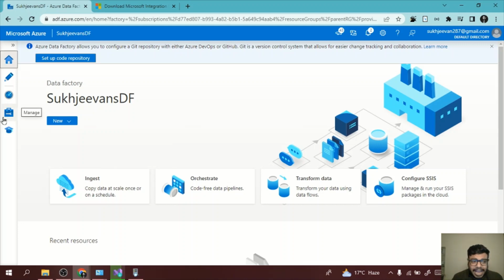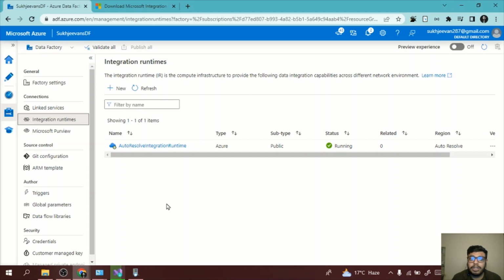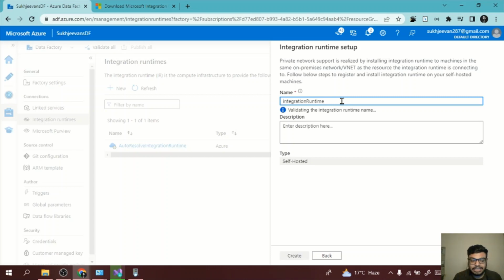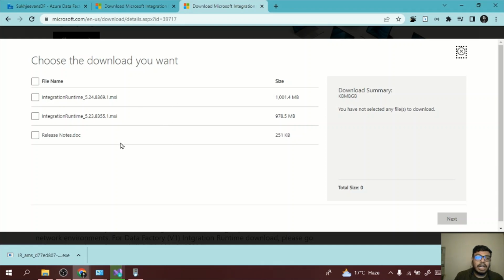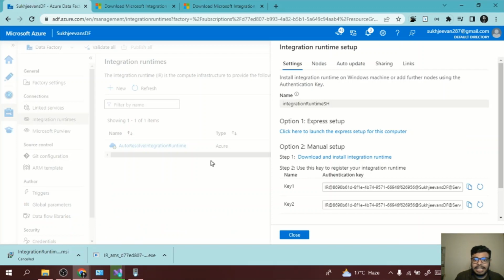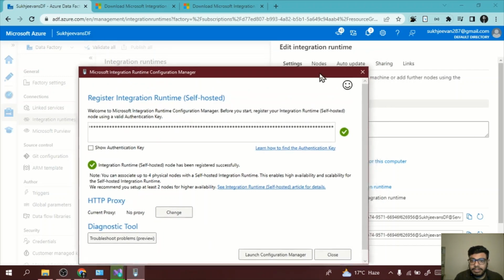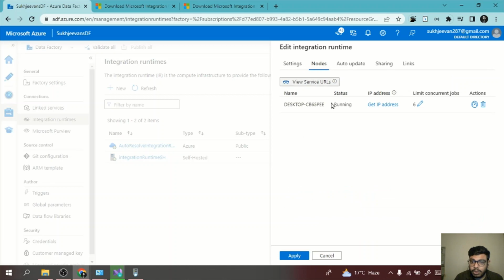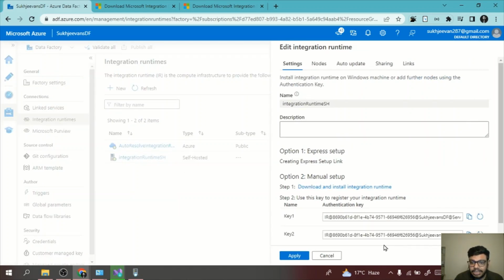Self hosted Integration Runtime in Azure Data Factory| Data Engineer | Microsoft Azure | Session 18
In this video, I will cover self hosted Integration Runtime  in Azure Data Factory.
All Free !